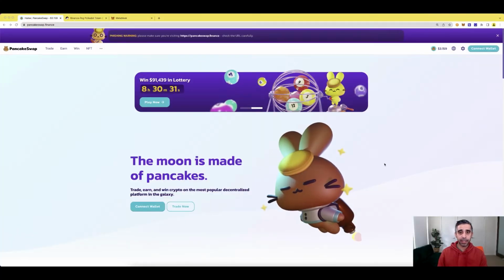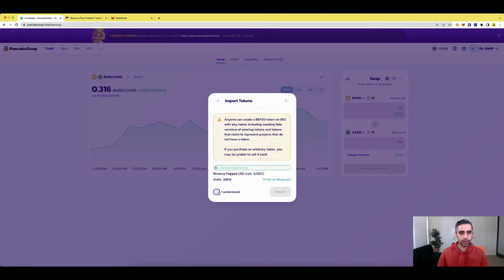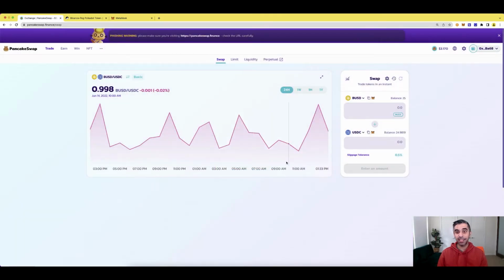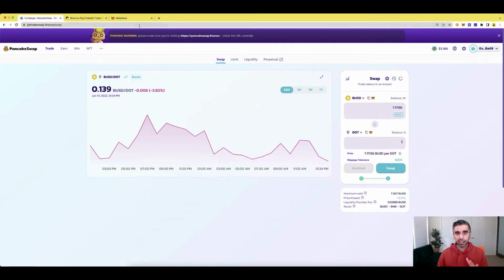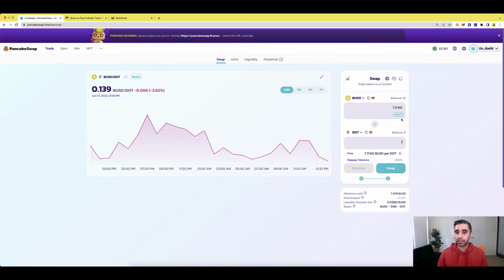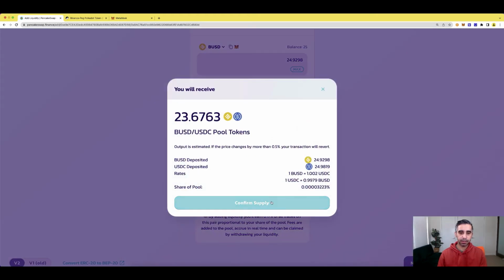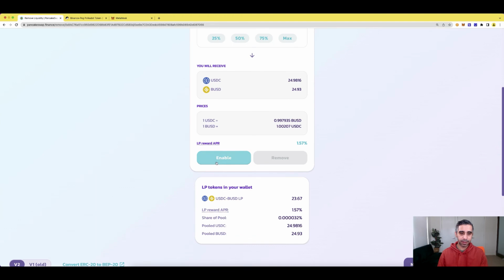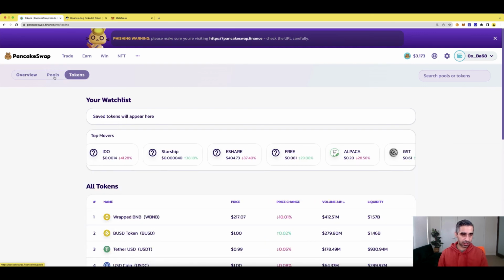How to use PancakeSwap | Step by Step Guide | Liquidity Providing & Custom Tokens | Tutorial 2022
Today I show you how to use PancakeSwap on Binance Smart Chain (BNB Chain). We'll take a look at swapping (custom) tokens and adding liquidity to pools on PancakeSwap. Follow this easy tutorial and learn how to navigate one of the biggest DeFi protocols in the space.

Timestamps
00:00 Introduction to PancakeSwap, the number 1 decentralized finance platform on Binance Smart Chain (BNB Chain)
01:00 How to connect your wallet to PancakeSwap and swap coins
03:00 How to find and add a token via a contract address on PancakeSwap
05:15 How to add and remove liquidity from PancakeSwap